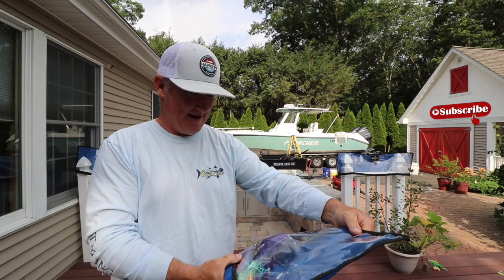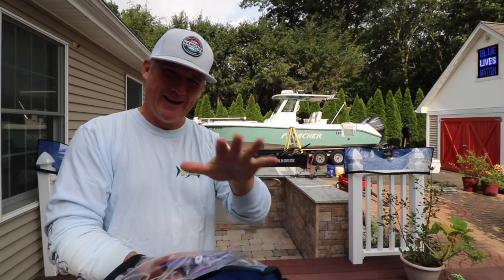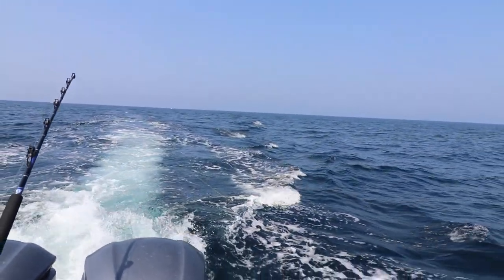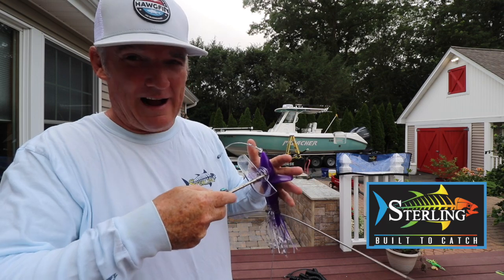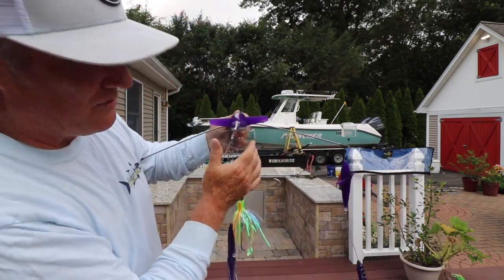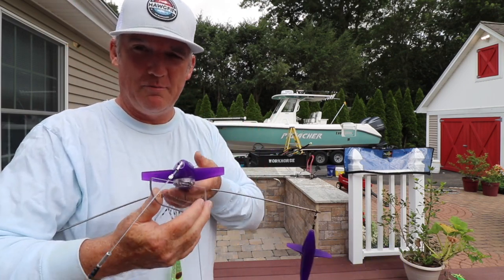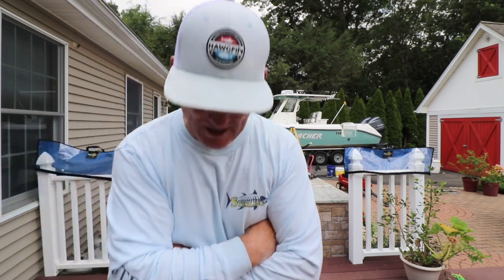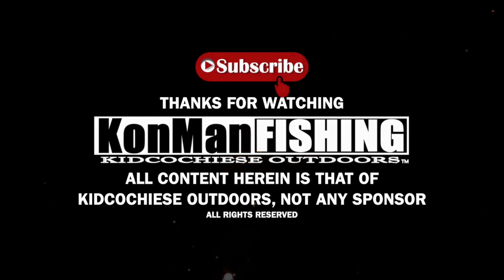YELLOWFIN & BLUEFIN TUNA SUPER BAIT !! STERLING TACKLE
Hi Guys/Gals If you follow the Channel you know I am fortunate to be on Sterling Tackle's Pro Staff. Pro Staff defined is Promotional Staff. So here's a real slick bait by Sterling that is already CRUSHING the Tuna. Can't wait to run these Beauties !! As always Sterling is a pioneer in the Offshore Game. Take a look at their link below if you want to get in the game..God Bless

DIAL TRACKER 22" WITH A DIAMOND